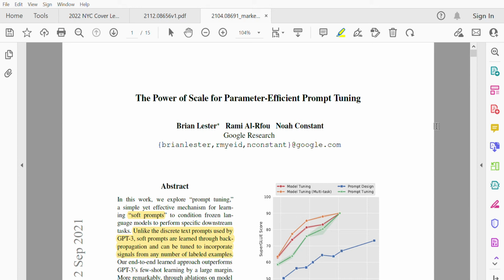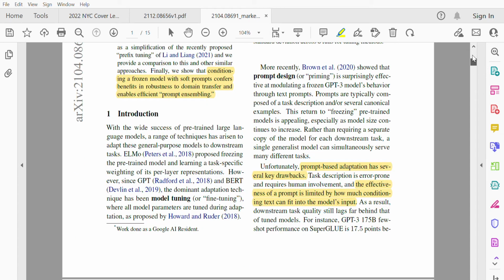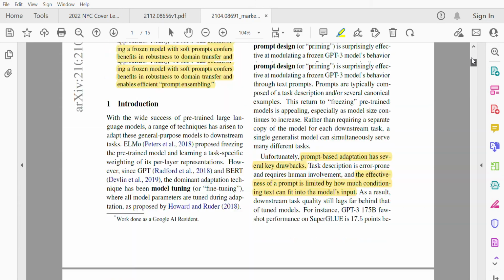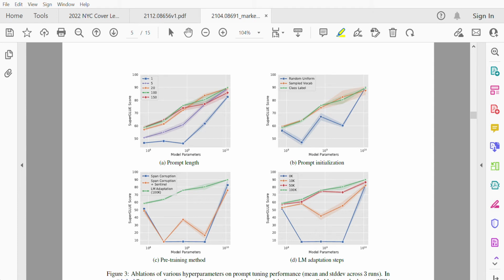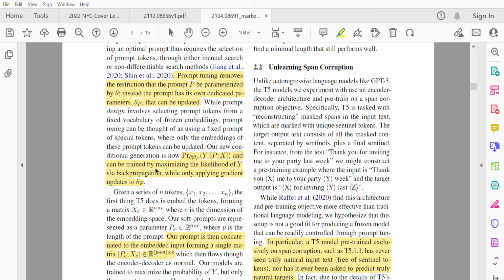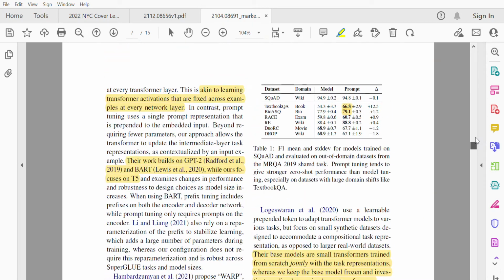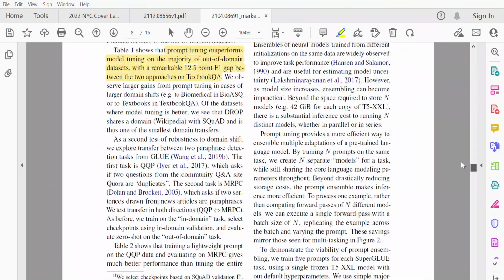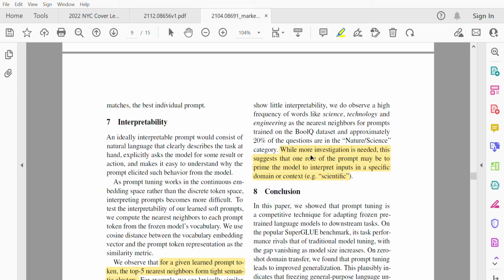The Power of Scale for Parameter-Efficient Prompt Tuning